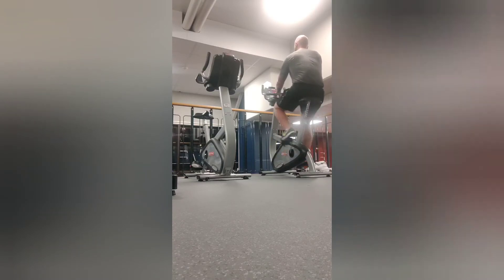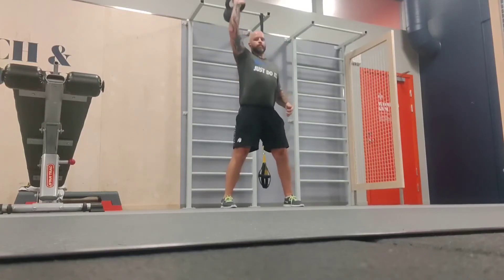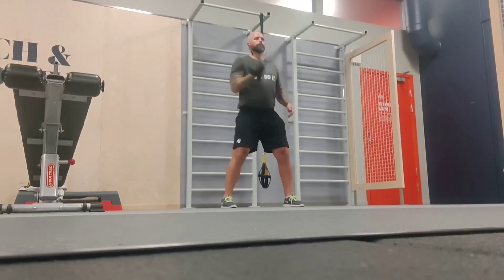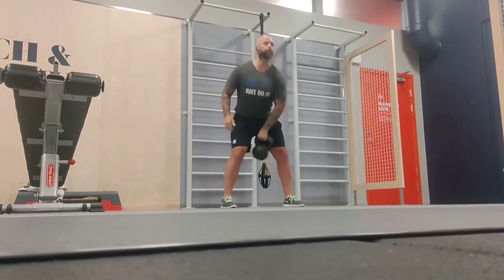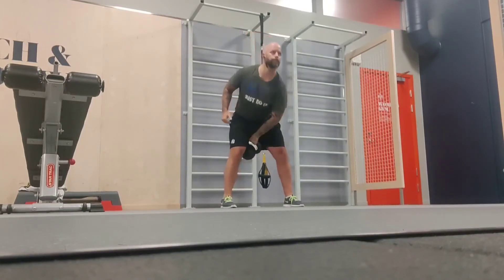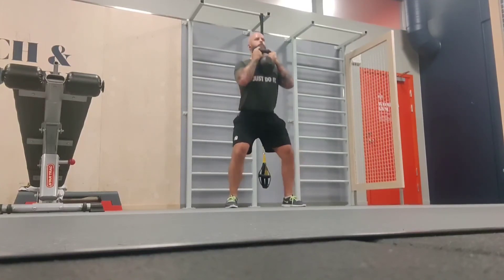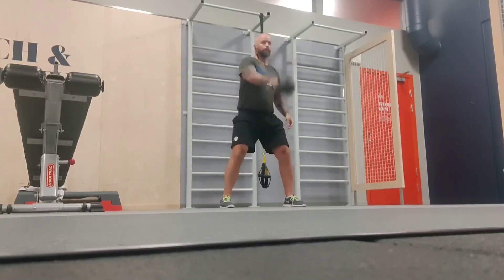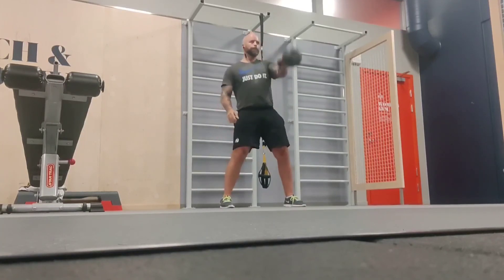Cardio and kettlebell workout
Cardio and kettlebell workout. 30 mins on the bike and 6 rounds of clean and press, goblet squats and one arm swings.